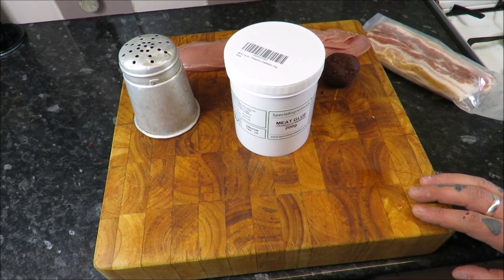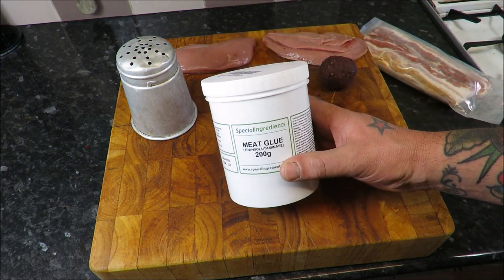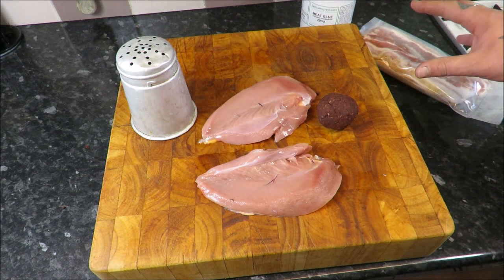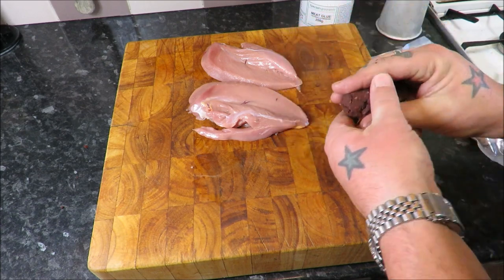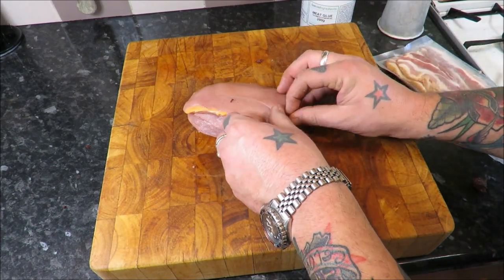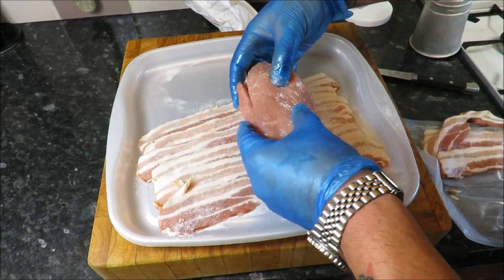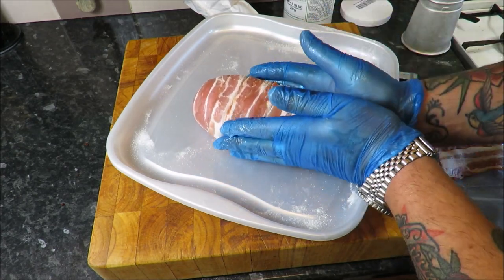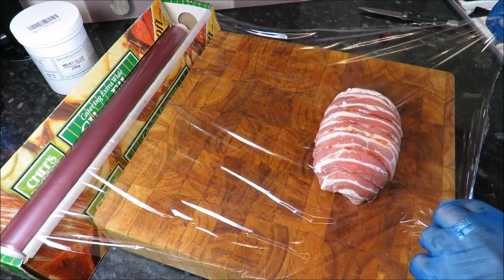Molecular Butchery..A Pheasant Roulade.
Molecular Butchery..2 Words, MEAT GLUE.This is an experiment i  tried using meat glue, (or to give it its proper name),
Transglutaminase.
This product is widely used around the world, but not always in a positive way. So i decide to make a Pheasant roulade, using pheasant breasts, black pudding and bacon, then i quite literally glued them together, and the results are outstanding. This is molecular butchery, and Its safe to say, that used correctly, the possibilities are endless, but i will leave it up to you, to make your own mind up.
Many thanks.